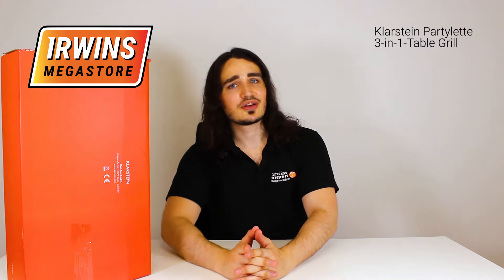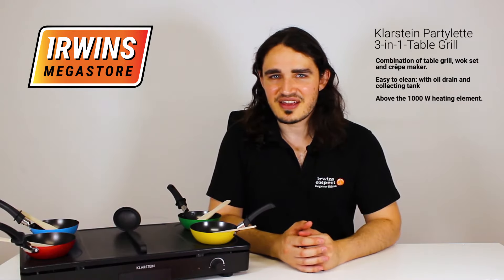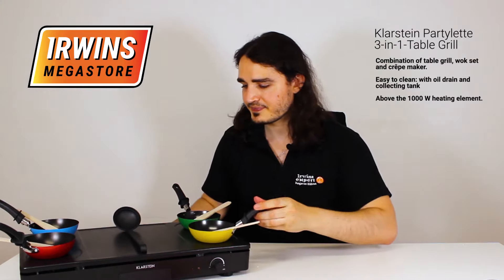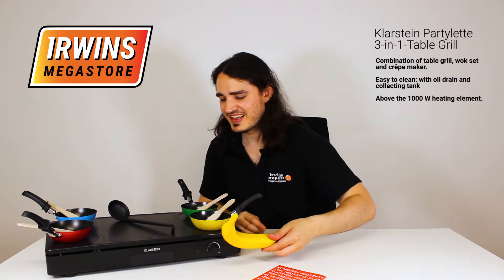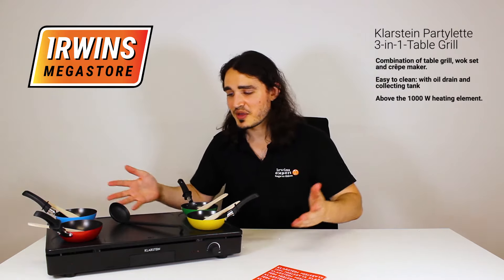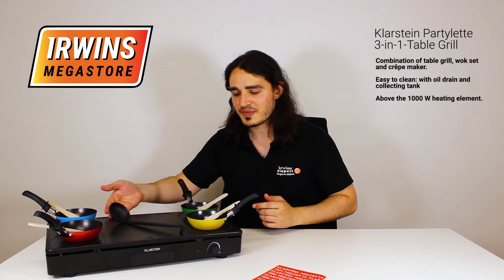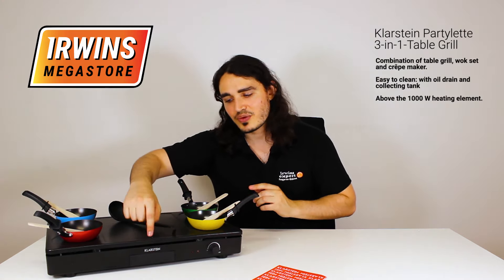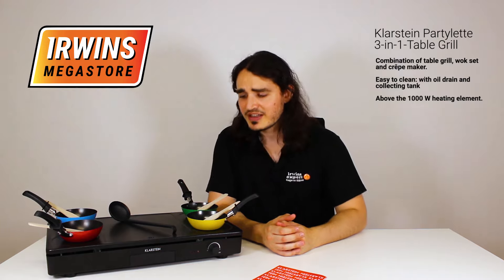Need an idea for your next dinner party? Try the Klarstein Partylette 3 in 1 Table Grill ME10034412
Party with the partylette like no other dinner partier ever did!

The Klarstein Partylette table grill is the fun 3-in-1 party grill for up to four people. Above the 1000 W heating element, four coloured wok pans fry and simmer meat, vegetables, pasta or rice to your heart's content, while sausages, fish or veggie burgers sizzle on the central frying pan - your grilling imagination is limited only by the ingredients available. As if that were not enough, the pots for the wok pans can also be used to prepare crêpes, pancakes or other delicacies. There are four wooden spatulas for turning and a batter trowel included in delivery. This ensures the supply of delicious dessert. So that nothing sticks, the entire 52 x 28 cm large grill surface is non-stick coated. Excess frying fat drains through an opening and is collected in a receptacle for easy disposal.